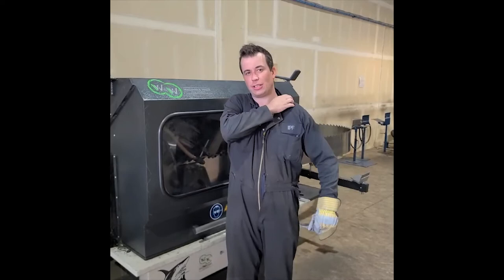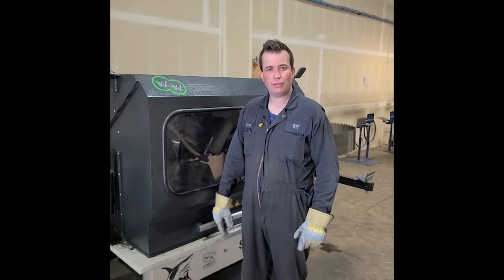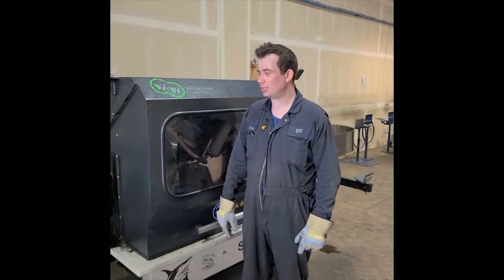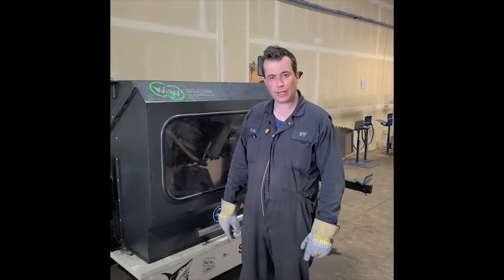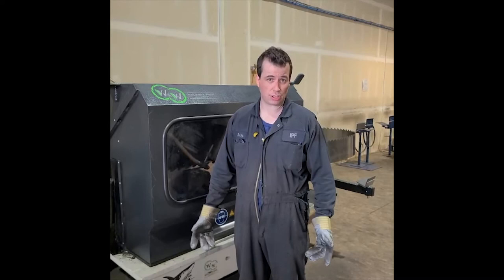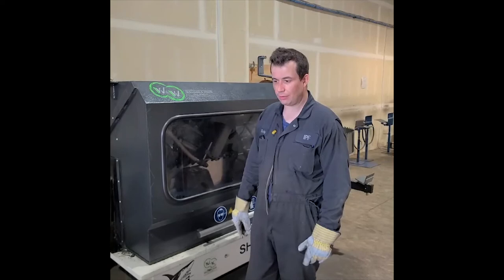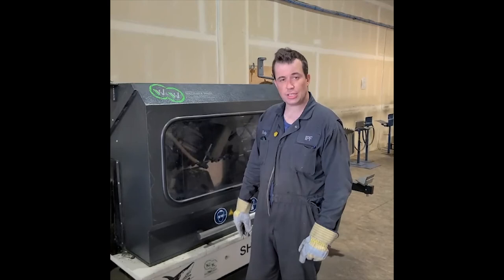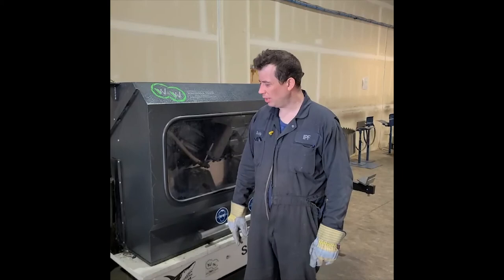Wheaton Saw Shark 3000 Testimonial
Williams and White Equipment